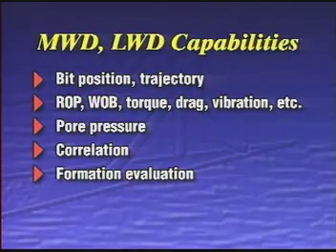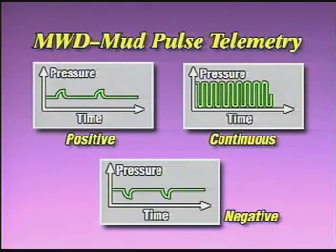MWD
Fais Akbar